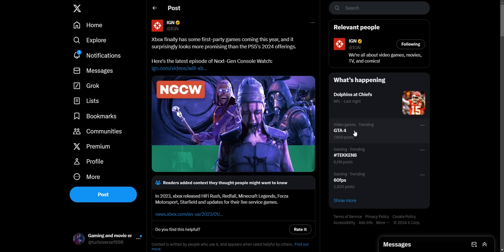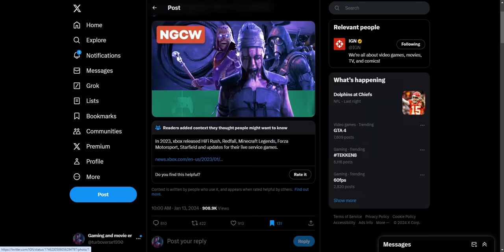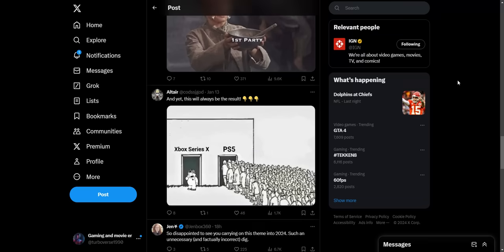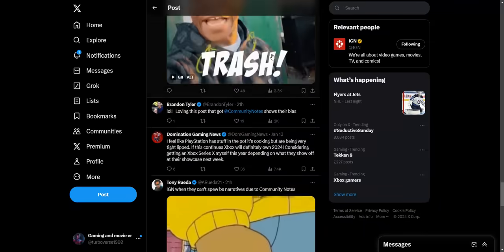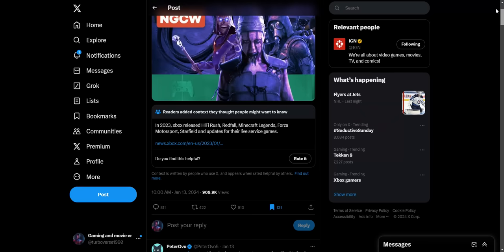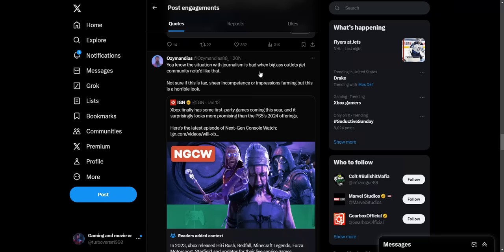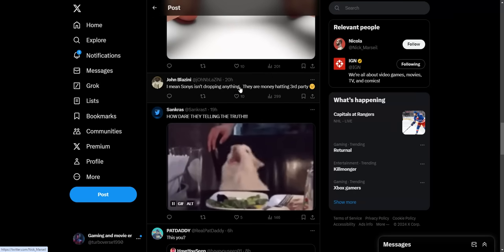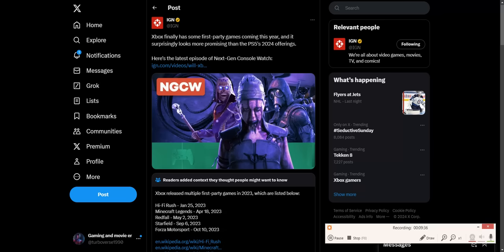IGN gets roasted by claiming Xbox is just now having better exclusives than PS5 this gen